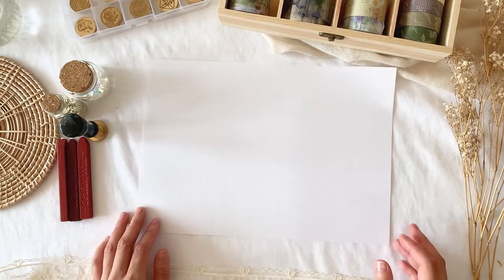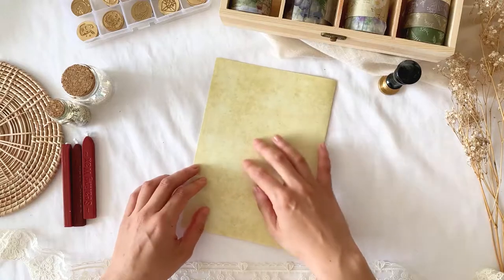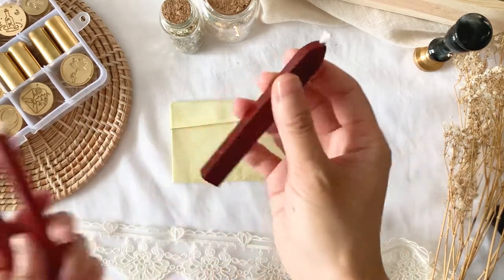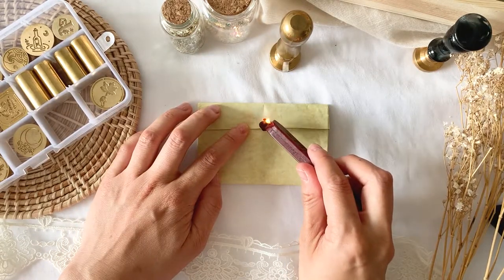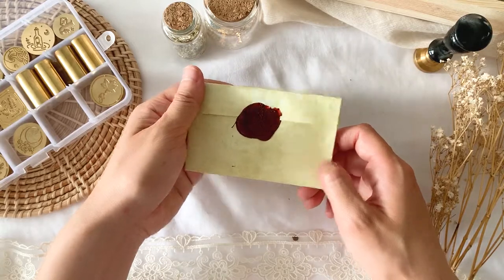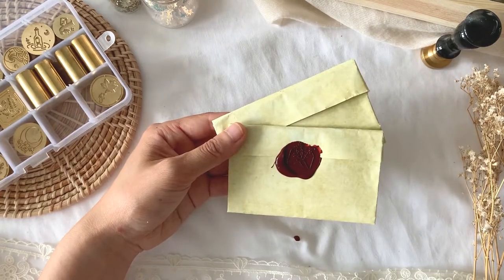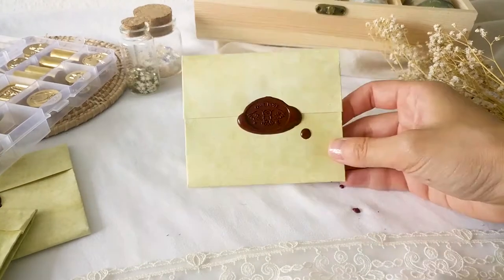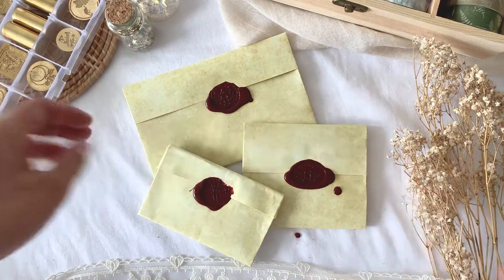Regency Era Letter Folding Tutorial - Jane Austen Style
How to fold an envelope in the Regency Period - Jane Austen Style - Tutorial

In this tutorial I will show 3 different ways of folding a letter in the regency era. The first method is the way that Jane Austen herself used!

00:47 - The Regency Era and letter writing introduction
01:40- Method 1: Traditional Letter Folding tutorial that Jane Austen herself used
05:41- A cross letter example by Jane Austen
06:43 - Method 2: Large Regency Letter Tutorial
08:37-  Method 3: Small Regency Letter Tutorial

All the wax seals and wax sticks used are from our shop Note&Wish!

Links to the resources that I mentioned
- The Young's Man Best Companion

For further reading please check out this wonderful Jane Austen blog!

Jessica & Rebecca
✨Note & Wish✨

s o c i a l

Sealing stamps & wax: Note & Wish